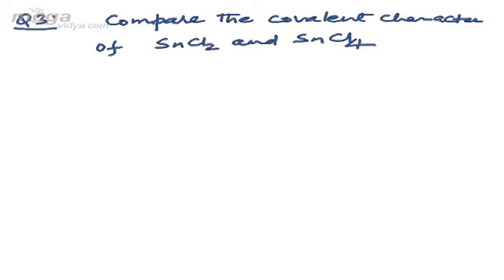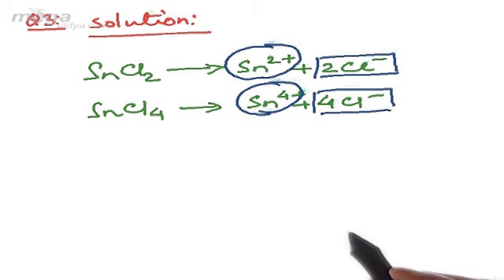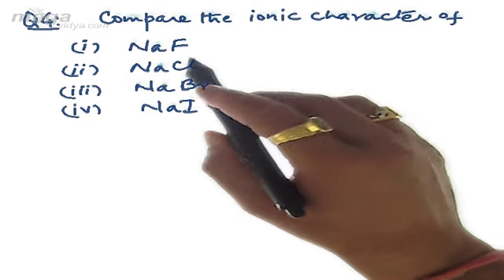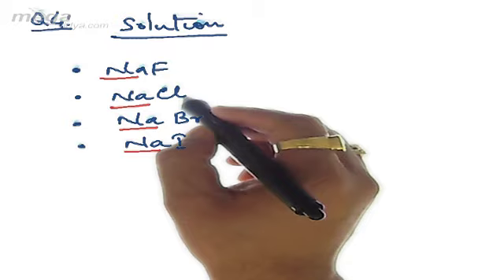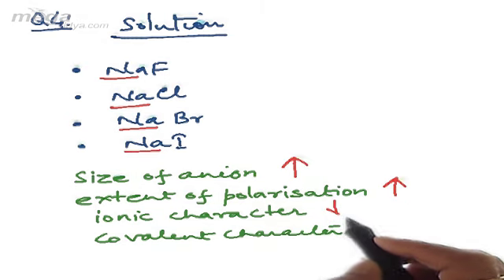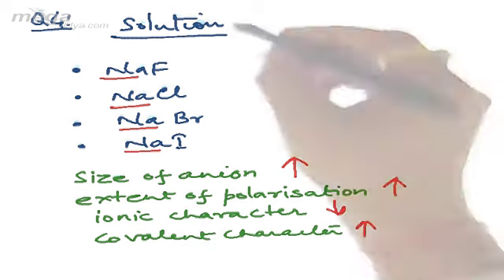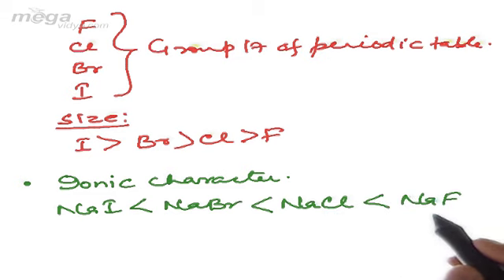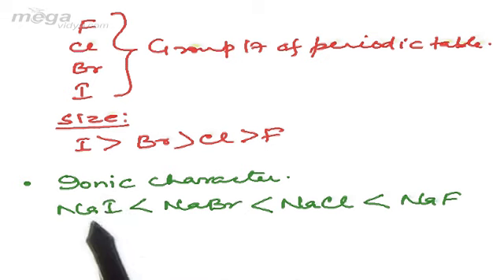Illustrations Based on - Fajan's Rule Part II